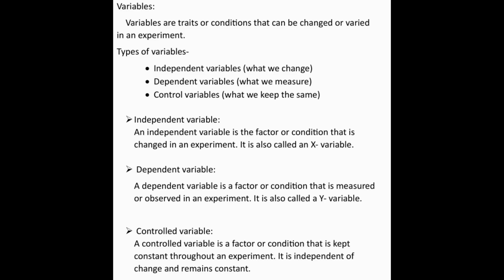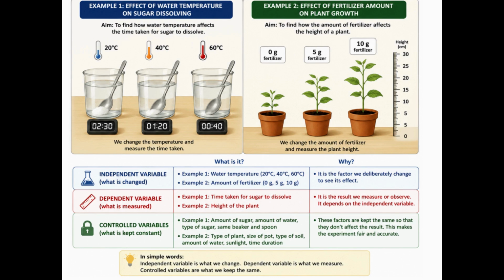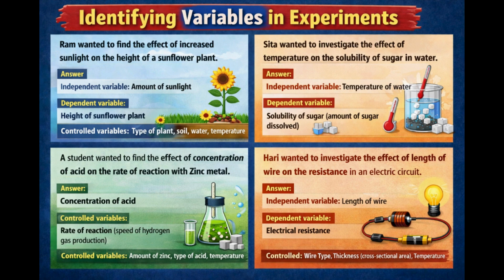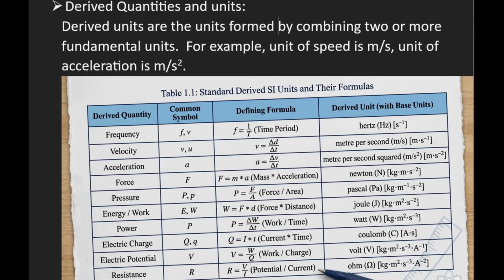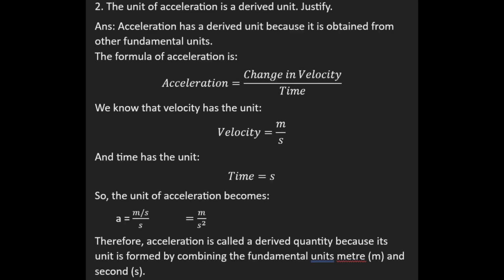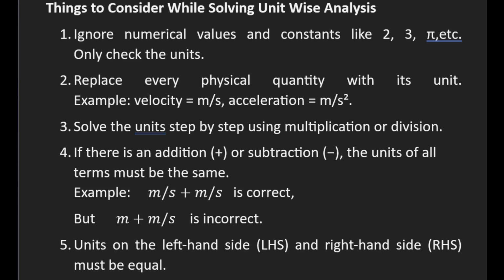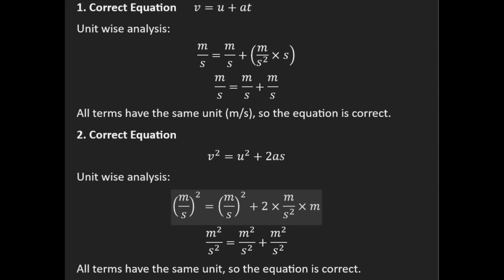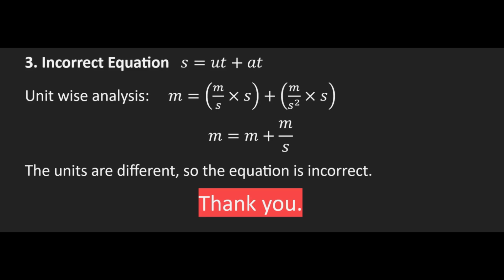Scientific Learning Class 10 Science | Full Chapter Explanation | SEE Preparation 2083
In this video, we will learn Scientific Learning for Class 10 Science SEE preparation.

Topics covered:
- Scientific learning
- Variables
- Fundamental units
- Derived units
- some important Questions
- Unit wise analysis
- Important SEE  Questions

This video is specially designed for SEE appearing students of Nepal.